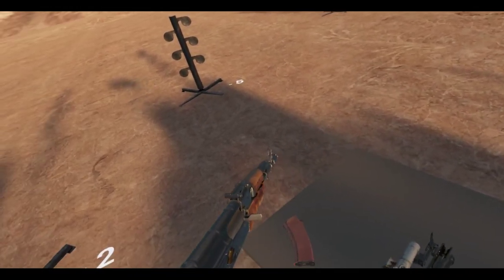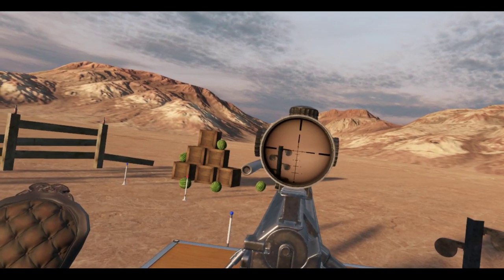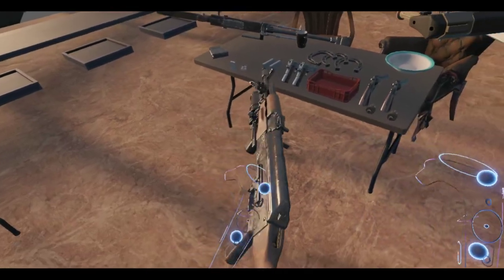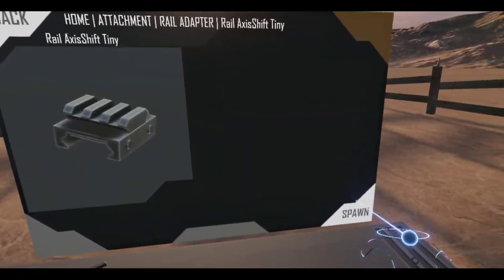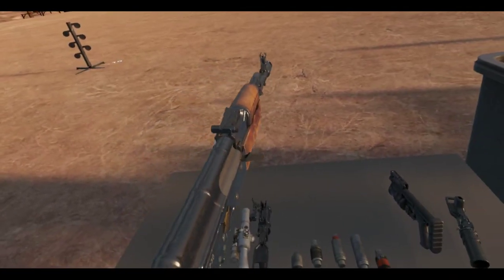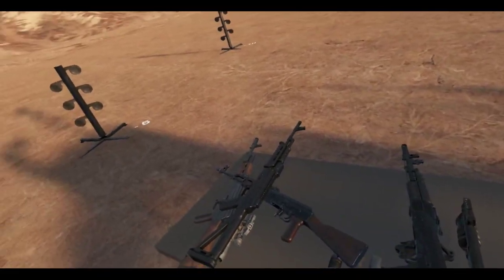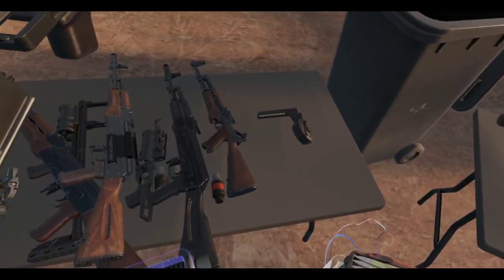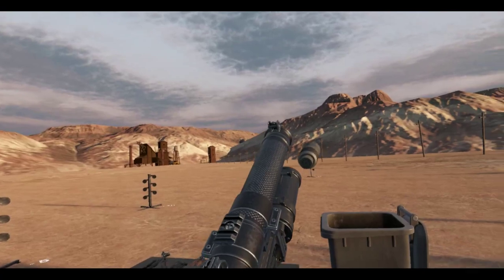Hot Dogs, Horseshoes & Hand Grenades (HTC Vive): Russian Grenade Launchers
Took a while to charge my controllers, but they're done and now I'm ready to finally get some quality time with the new Russian underbarrels.

And don't worry, this time I do know about the safety on the two GP-25s, haha!